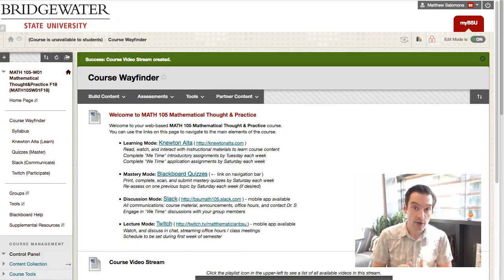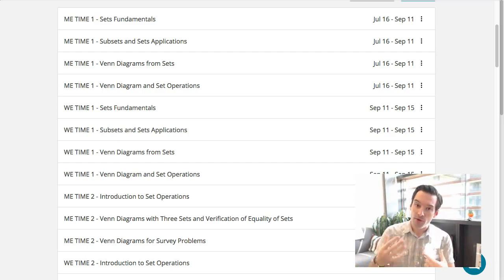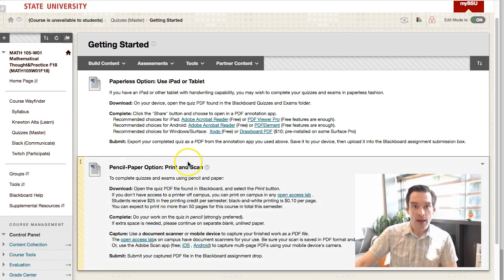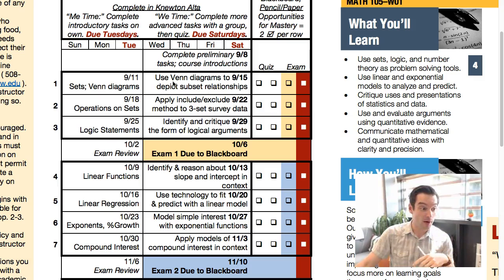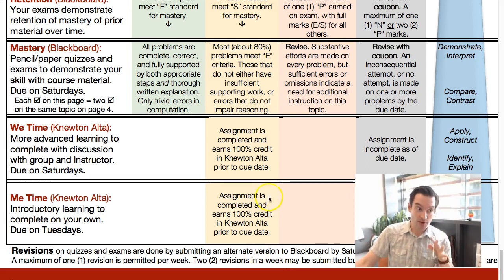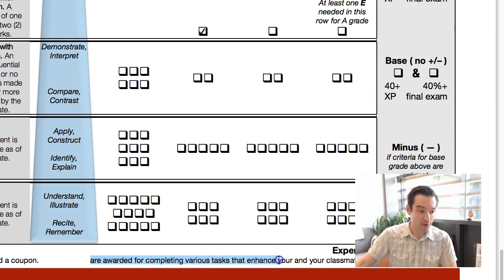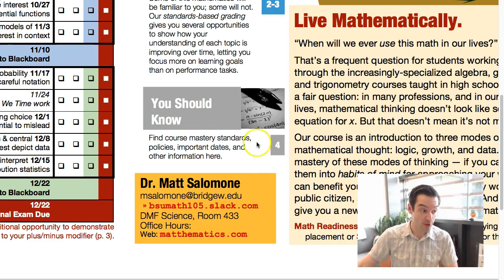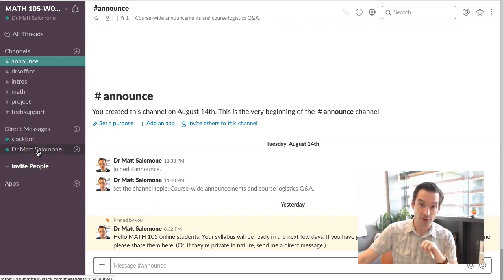105W.0 Overview of Syllabus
Overview of how our online course will operate this fall.